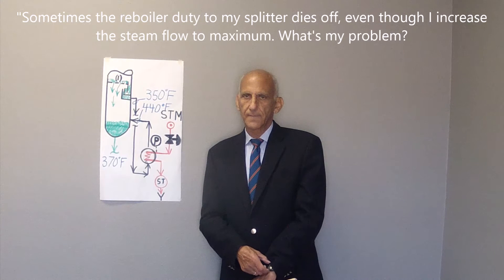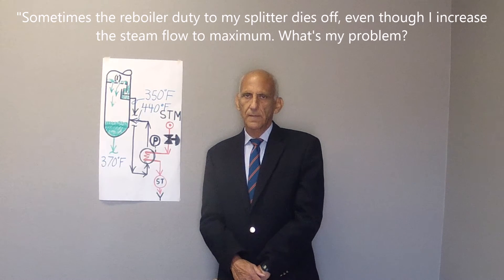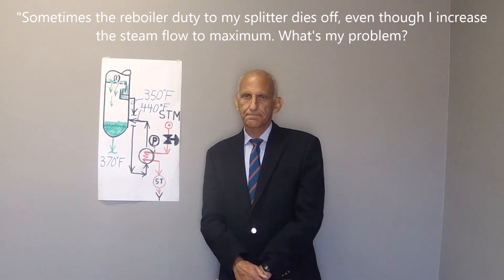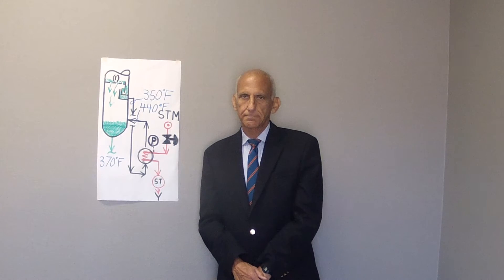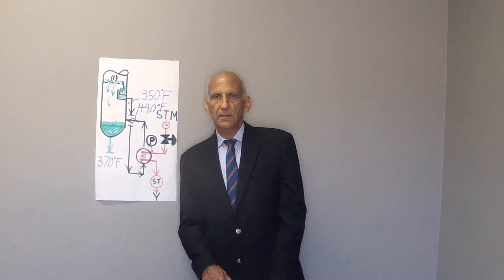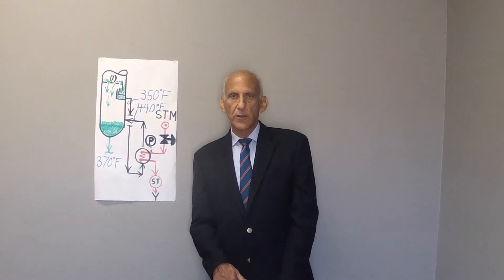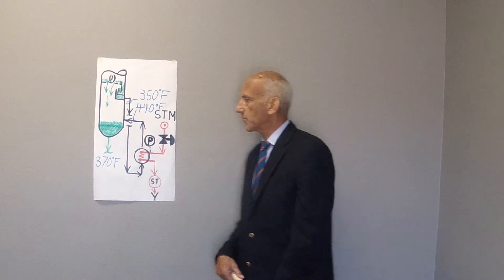STALLING A THERMOSYPHON REBOILER